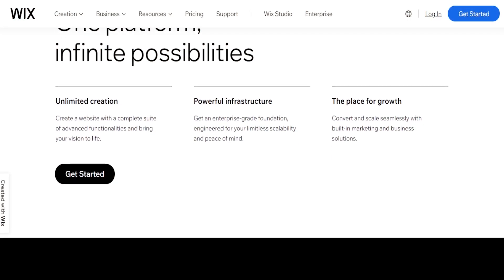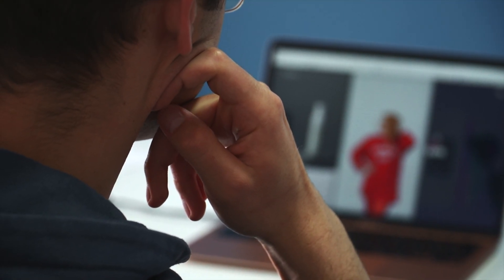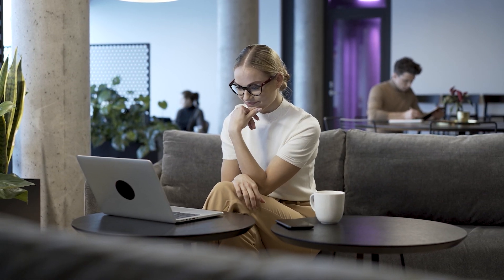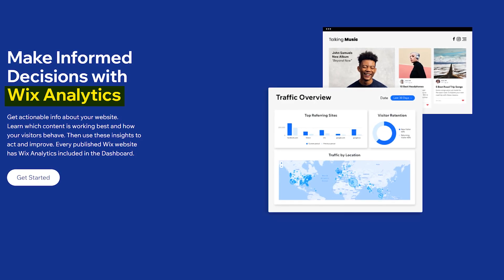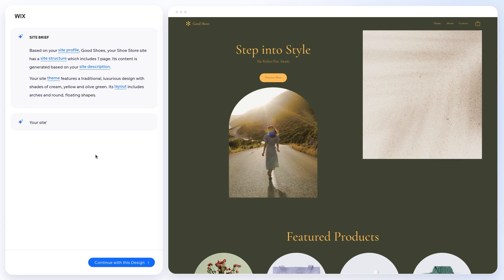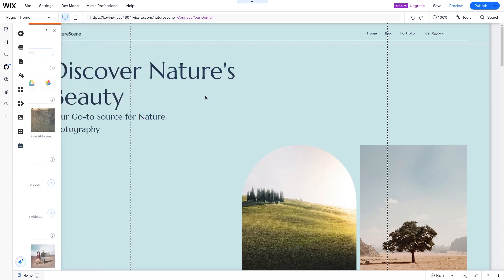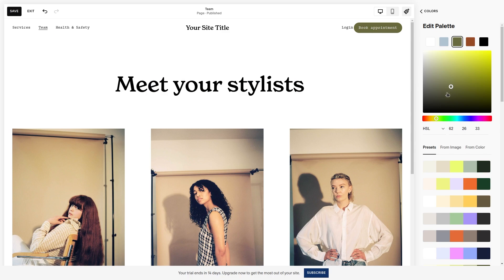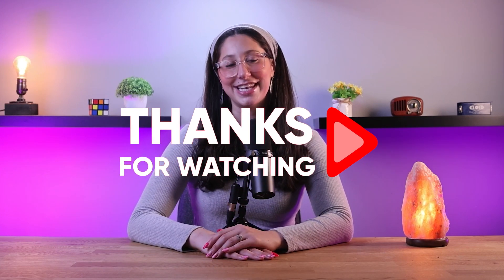Wix Review 2026: Pros & Cons and Who Should Use it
Get an in-depth Wix review, exploring its features, pros, and cons to help you decide if it's the right website builder for you.

Hey guys! Welcome back to the channel. Today, I’ll be reviewing Wix. If you want to know how to create your own website using the Wix website builder, you’ve come to the right place. Whether you’re running a business or working for yourself, having a website lets people know you are legit, capable, and professional.

A few years ago, I turned my passion for photography into a web-based presence using Wix. It made it simple for me to create a digital gallery for my work and connect with people interested in my photos.

I had no trouble using Wix’s platform. After signing up and choosing a plan, you get to create and design your website using more than 800 templates that you can edit with Wix's user-friendly tools. If you’ve never created a website before, there are plenty of tutorials available.

Note that once you choose a template, you can’t switch to another, so make sure you’re happy with your choice. Some templates aren’t fully responsive, meaning they might not display correctly on mobile devices. I used the drag-and-drop editor, which was very easy to use, and I liked the editor's single sidebar for easily changing images, titles, and content.

Wrapping up this review, Wix is the best all-around option for building a website; it's simple enough for a complete beginner to use and offers more website features and add-ons than other platforms. With a ton of amazing, customizable templates and great e-commerce solutions, Wix allows you to show off your professional skills, launch a small online store, or create a successful online business. Wix offers all the tools you need to get started and grow your website.

That’s all for today! I hope you found this video helpful. If you have any questions or suggestions, drop them in the comments, and I'll get back to you as soon as I can. Have a great day.

Hope you enjoyed my Wix Review 2026: Pros & Cons and Who Should Use it Video.